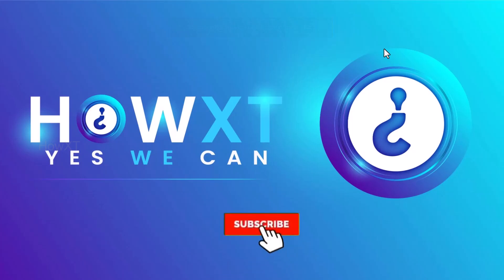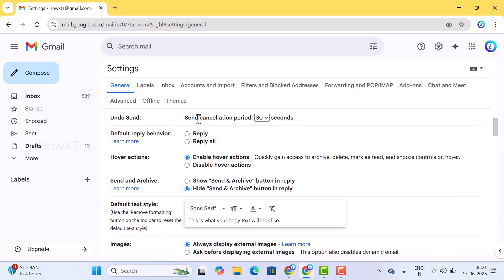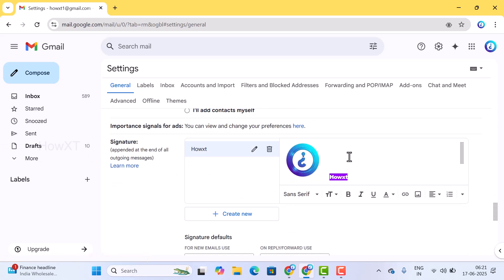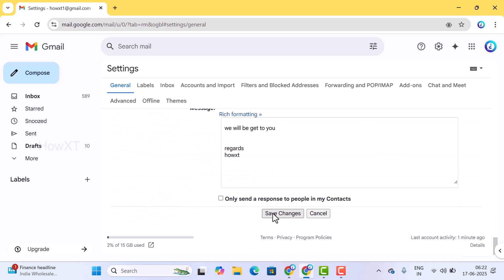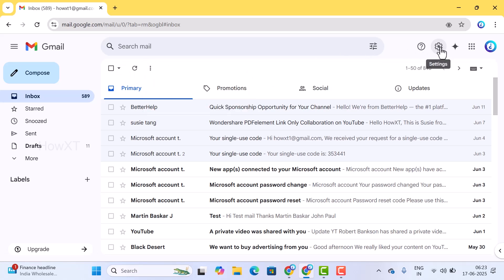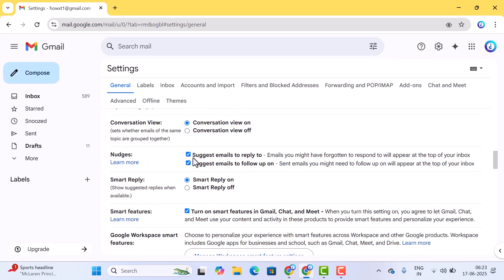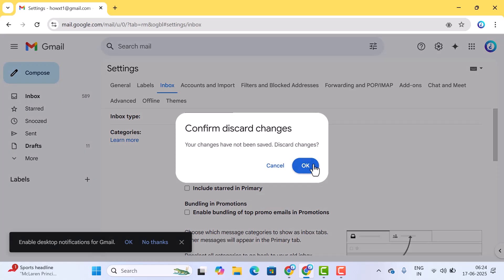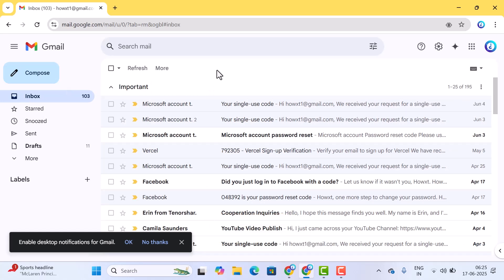What are the TOP Gmail Settings You Should Enable Today?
This video will help you Gmail Tips : Top 5 Gmail Settings to Enable